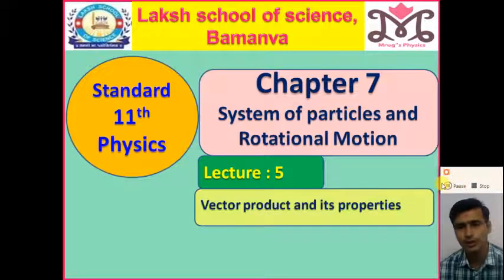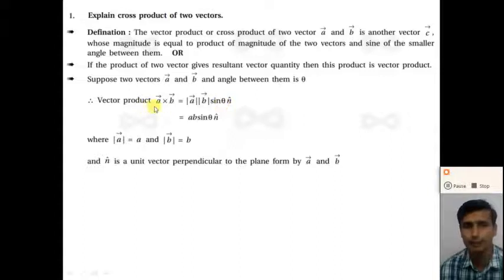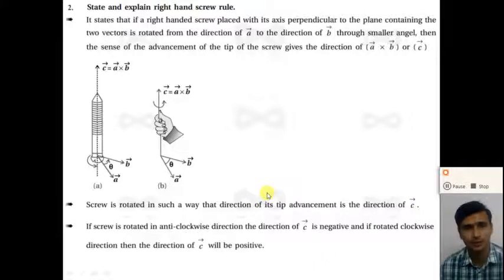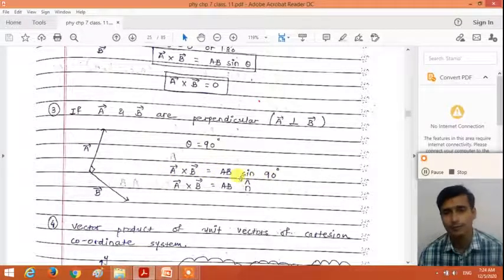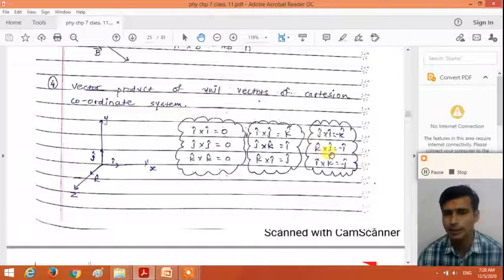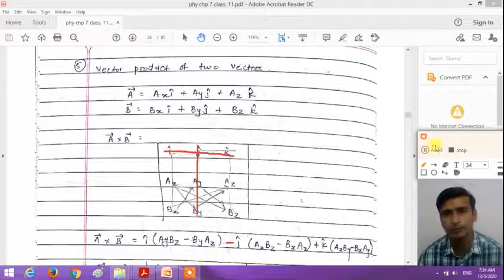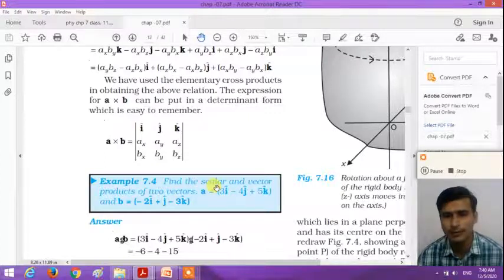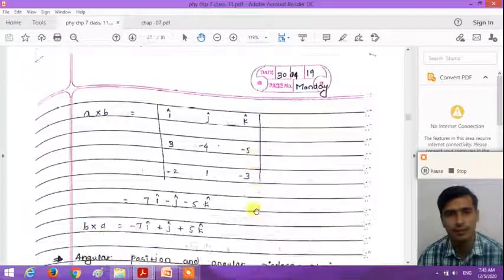Vector product or cross product and its properties STD 11 Eng Med Chapter 7 System of paticles and R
vector product
cross product
Properties of vector product
textbook solved example 7.4